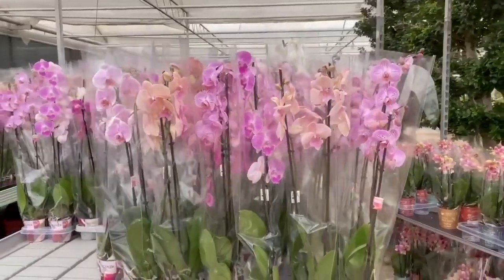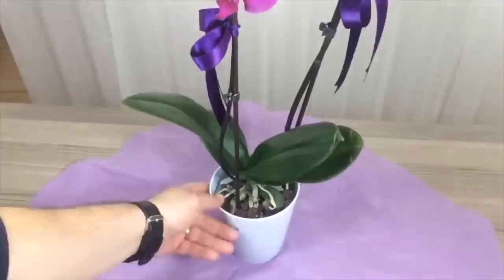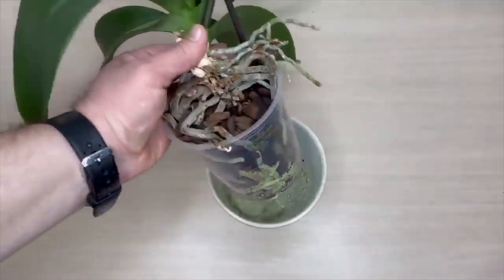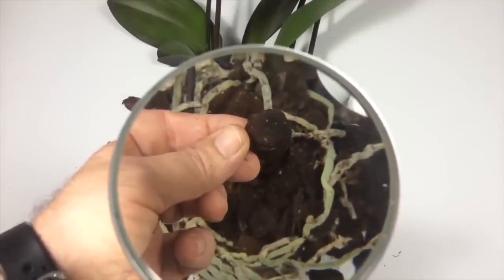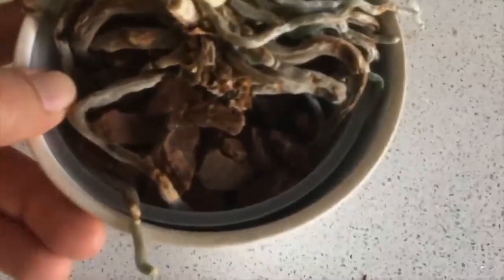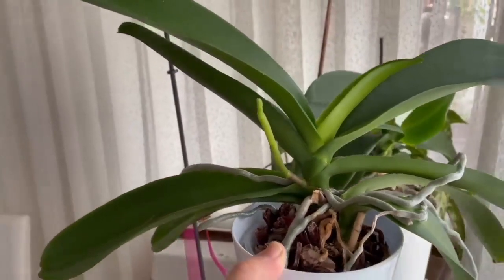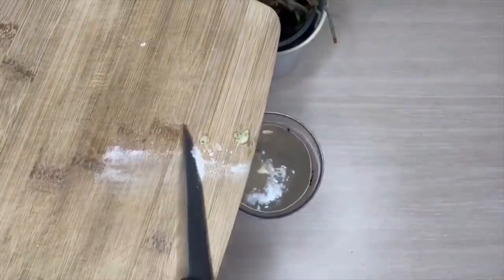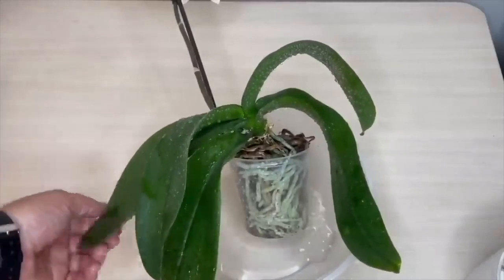For To Make Orchid Bloom / How To Turn Non Blooming Orchid To Blooming Orchid.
For To Make Orchid Bloom
Do This to have flowers from your orchid.
For To Make Orchid Bloom from non blooming orchid
With A Good Root Care And Homemade Natural Orchid Fertilizer, You Will See How The Orchid Flower Becomes Enthusiastic. Thanks to My Video For To Make Orchid Bloom / How To Turn Non Blooming Orchid To Blooming Orchid.

00:00 orchid care
00:36 how to take care of orchids
01:26 orchid care blooming
02:23 turning orchid roots outside
03:44 how to do orchid care pruning
04:23 orchid healing
04:56 orchid fertilizer
05:21 orchid reviving
06:12 orchid care once more
07:34 orchid blooming